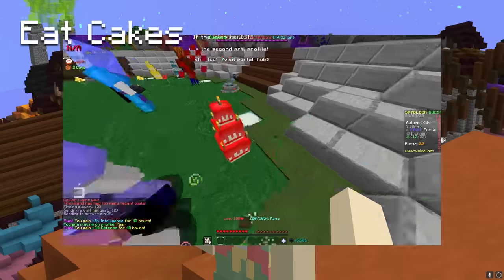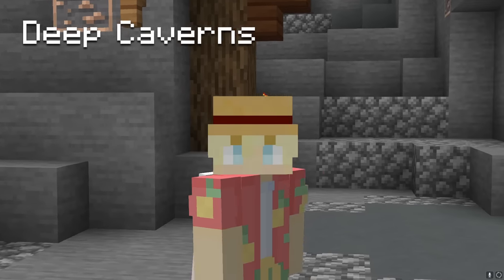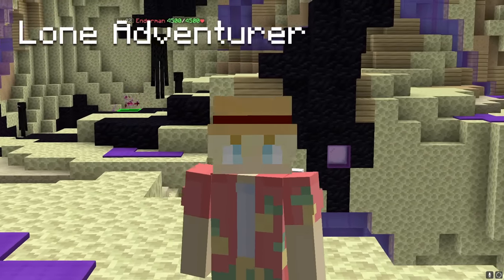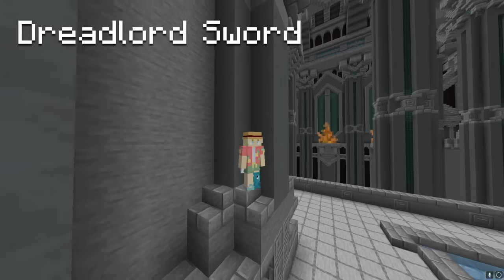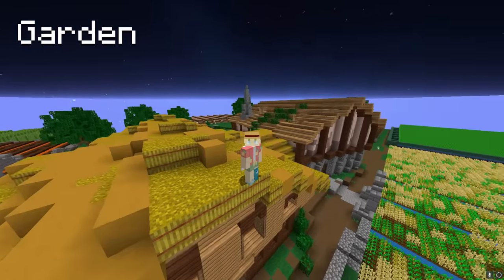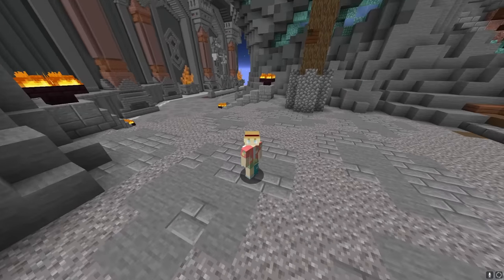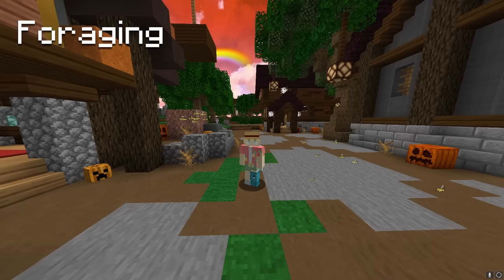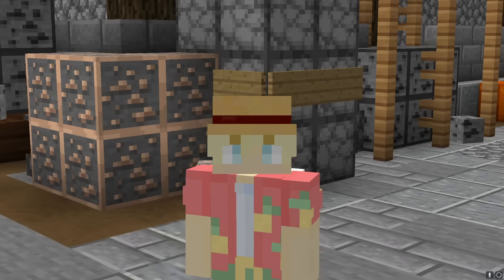Ironman EARLY GAME Guide | Hypixel Skyblock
Timestamps:
0:00 Intro
0:01 Cakes
0:02 Rogue Sword
0:04 Combat 1
0:05 Grandma Wolf
0:08 Golden Shovel
0:19 Farming Minions
0:25 Sand
0:38 Deep Caverns
1:00 Combat 12
1:31 Lone Adventurer
1:51 Farming 200k
2:02 Ender Armor
2:15 End Nodes
2:21 Sighted + Full Equipment
2:33 Entrance Floor
2:42 Dreadlord Sword
2:49 Dragon Armor
3:20 Mining vs Farming
3:39 Garden
4:18 Mining
4:53 Minions
5:25 Foraging
5:42 Minion Upgrades
6:01 Fishing
6:05 Final Thoughts

hi gamers welcome to the ironman early game guide

let me know if i should talk about midgame (ive already talked about midgame through my guides)

words for algorithm:
skyblock
hypixel
ironman
early game
guide
progression
tutorial
how to
tips
and tricks